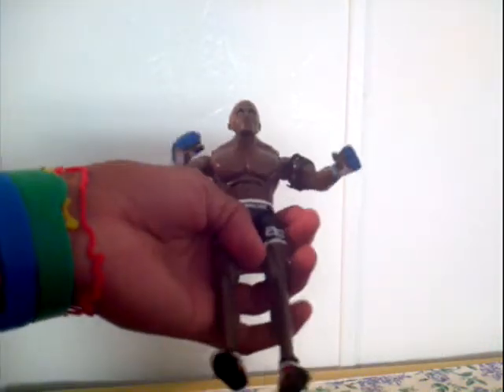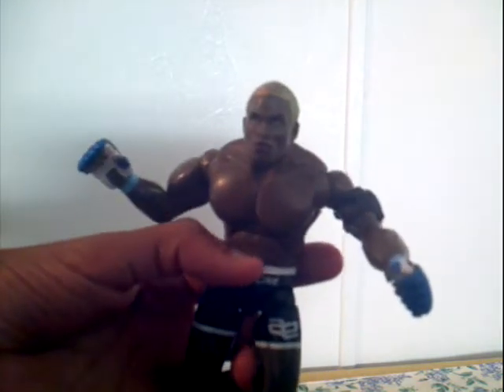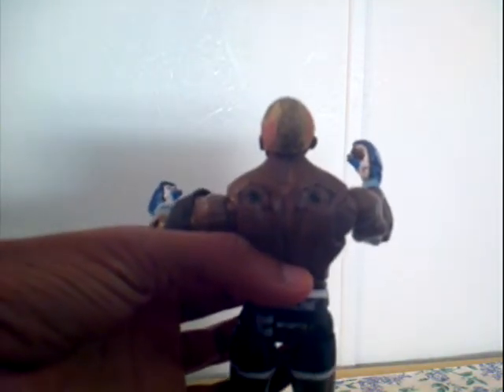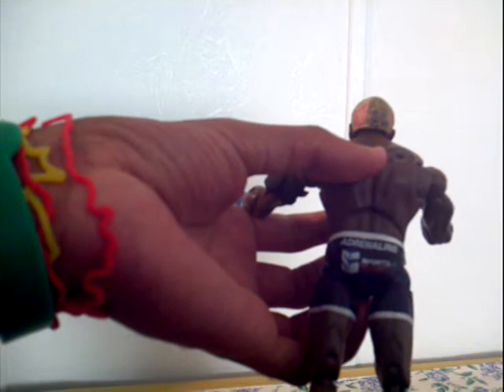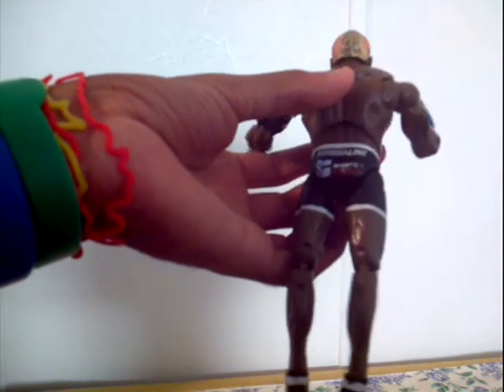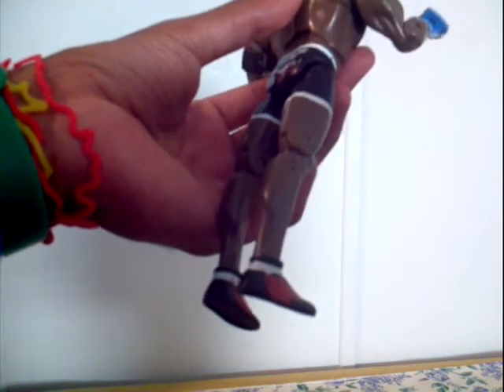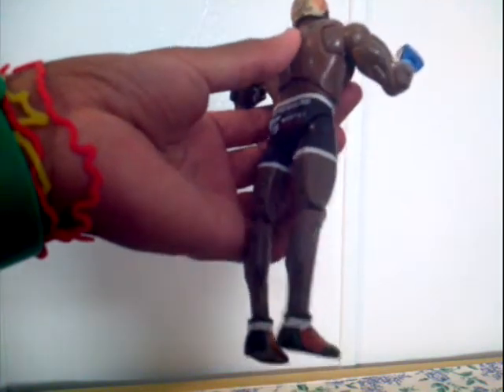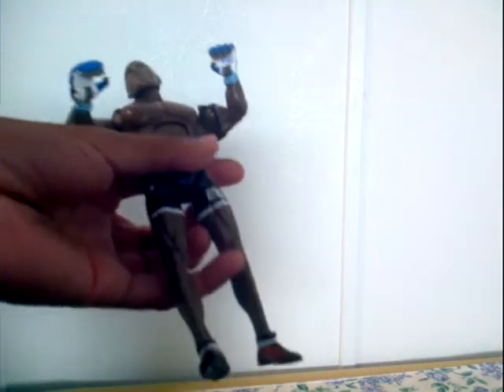JUSTINS UFC FIGURE REVIEW